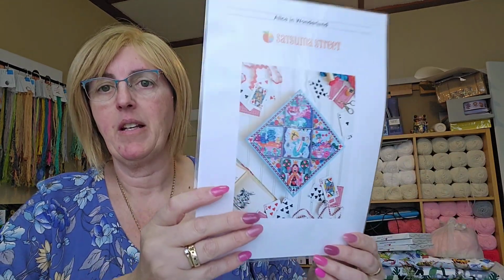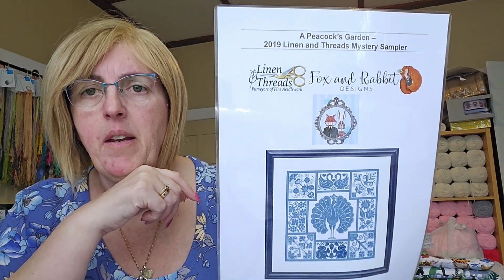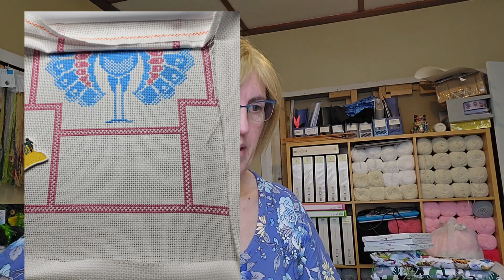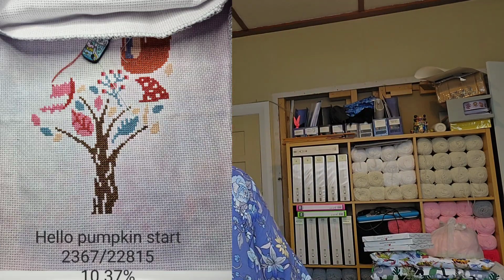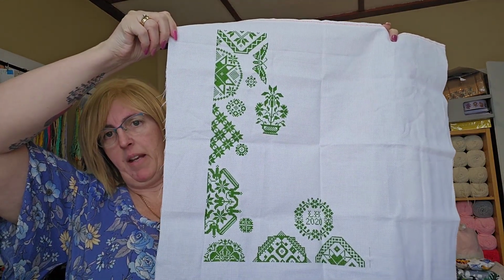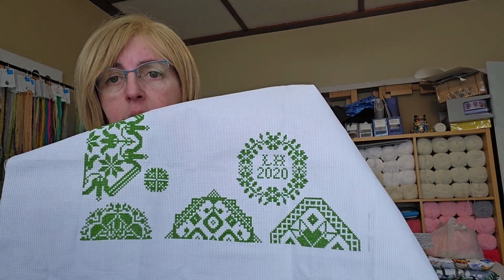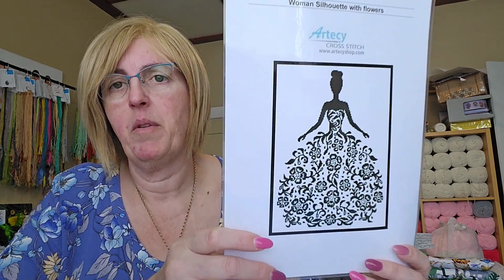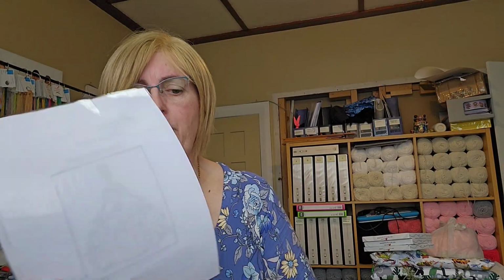Flosstube # 16 - short & sweet and includes a finish!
Wip warriors Facebook link is: (remember to answer the questions)

Regular flosstube I watch
Laura @istitchbirds
Amanda ‎@AlbaStitcher
Ailarra ‎@Ailarra918
Kelly ‎@AnimalInstinct
Laura ‎@stitchingbytheshore
Debbie ‎@CreativelyYours
Leigh ‎@CreativeLeigh1919
Lindsi ‎@BlushingPinkStitches
Emily ‎@craftieemily323
Darren ‎@dizzystitcher
Sharon ‎@funwithcrossstitch
Nicole ‎@northislandstitcher577
Janet ‎@JanetJabber
Carolyn ‎@czookstitch488
Elaine ‎@elliewelliestitcher
Anne ‎@fictionandfloss4867
Hannah ‎@hannahdowlingxstitch
Jan ‎@JanHicksCreates
Katt ‎@kattstitch
Gail ‎@wombathollowcrafts
Kelly ‎@KelsStitches
Nerissa @Nerissa Stitching Lifestyle
Johnnie @johnniesaxon
Lisa @lostinstitches
Kim @kimallen
Lauren @stitchingwithloz
Becky @BeckyGotCraft
Lynn @thosemissingstitches

Postcards can be sent to: Judy Harnett c/- 515 Mackay Street Thames NZ 3500

Supporting my channel to help cover postage for giveaways - not expected although very much appreciated.

onedaysaving is where you can get great diamond painting and other crafts